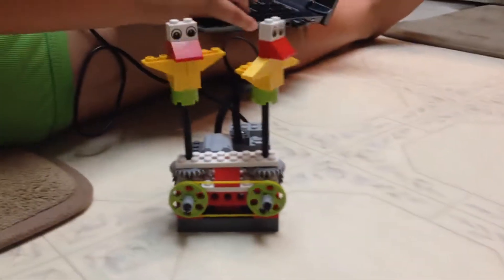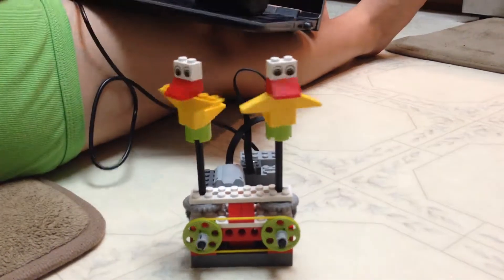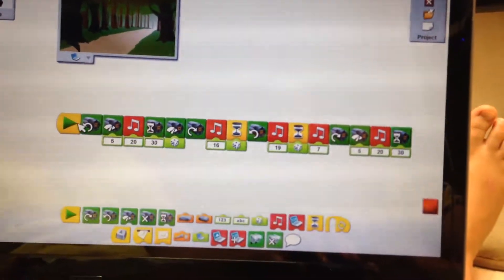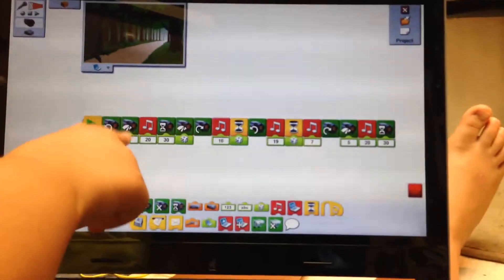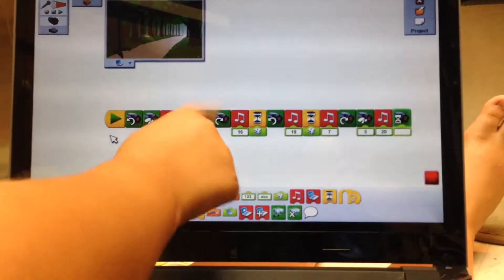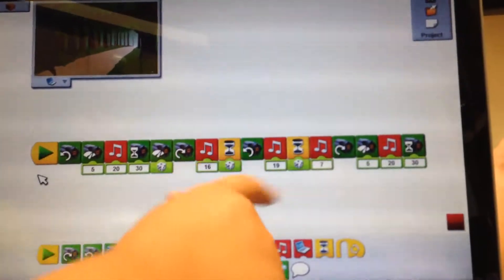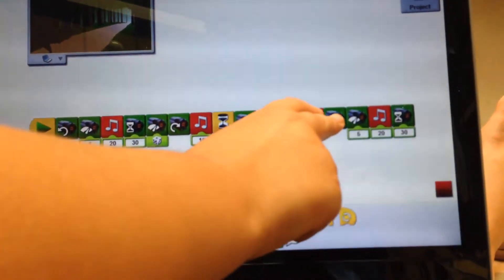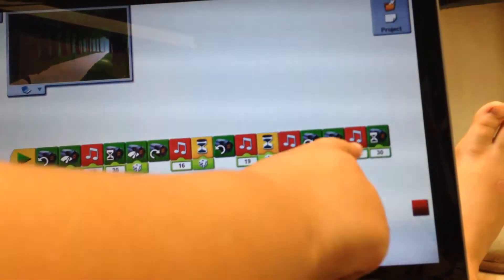Lego Education WeDo Dancing Birds